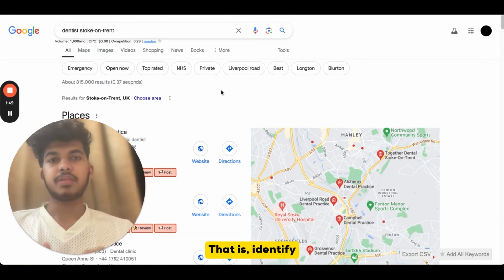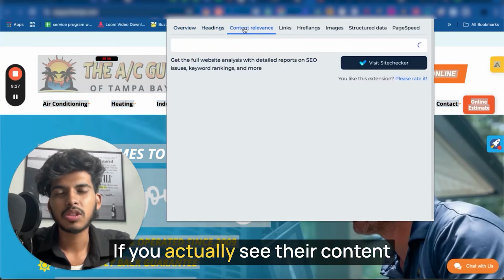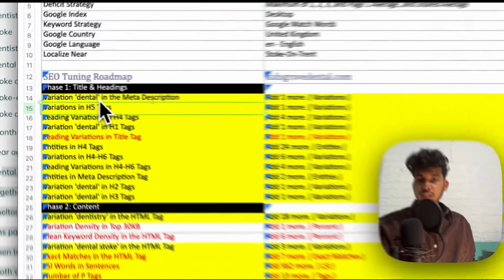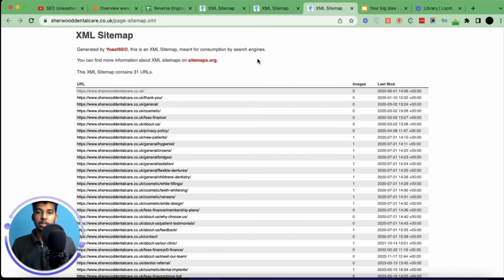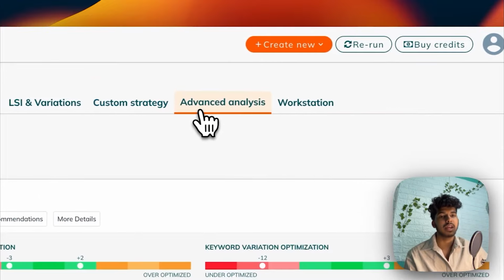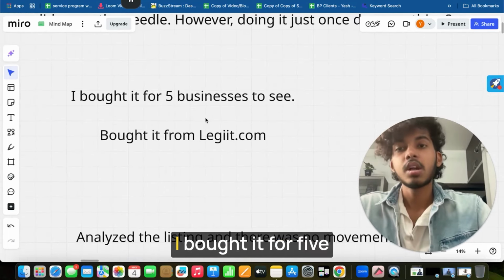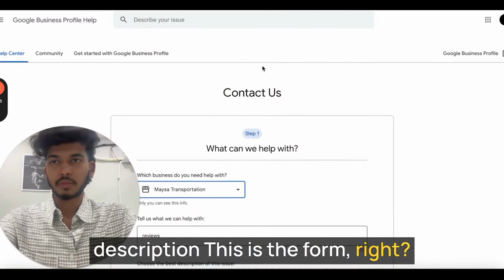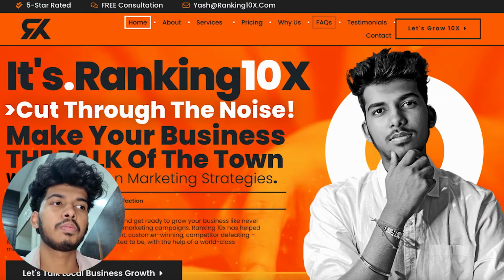Free Local SEO Course ($5,000 + Value)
Learn how to master local SEO with this complete training course designed for small business owners and freelancers. In this step-by-step tutorial, we’ll walk through everything from Google Business Profile audits to advanced link building, so you can dominate local search in 2025.

Whether you're just starting or looking to scale your SEO services, this local SEO course is packed with practical strategies, top tools, and real-world examples. Discover how to reverse engineer competitors, structure local landing pages, and get more 5-star reviews fast.

Timestamps:
00:00 Start
00:38 - Google Business Profile Audit
11:27 - Local SEO Website Audit
22:51 - On-Page SEO
39:21 - Topical Maps
50:30 - Reverse Engineering of a Website & GBP
59:57 - Local SEO Tools
01:12:50 - Location Page Structure for Local SEO
01:21:56 - Citations For Local SEO
01:24:37 - Press Releases For Local SEO
01:28:33 - SEO Reporting
01:32:14 - Click-Through Rate (CTR) For Local SEO
01:36:50 - Review Generation For Local SEO
01:41:30 - Recover Missing Google Reviews
01:45:00 - GBP Posts
01:54:10 - Link Building For Local SEO

🔔 Turn on notifications for more SEO guides every week.